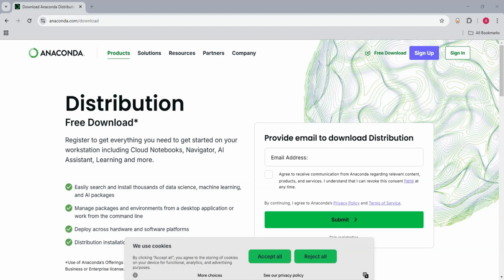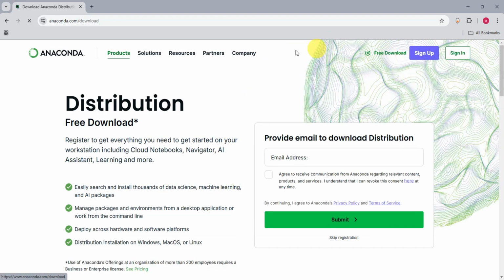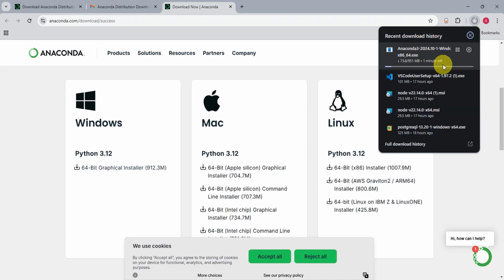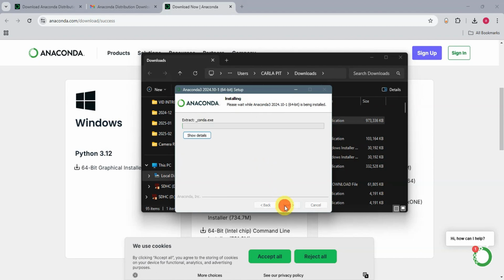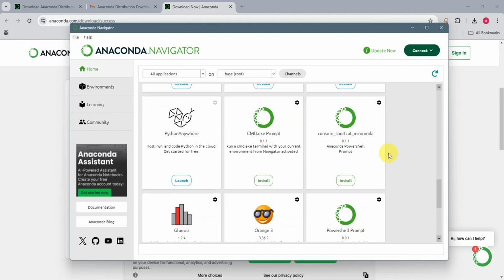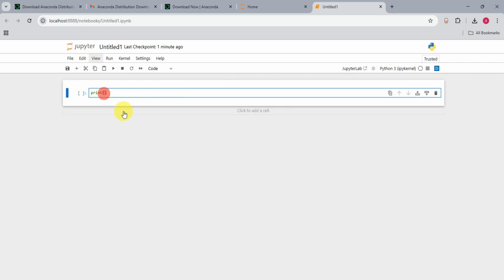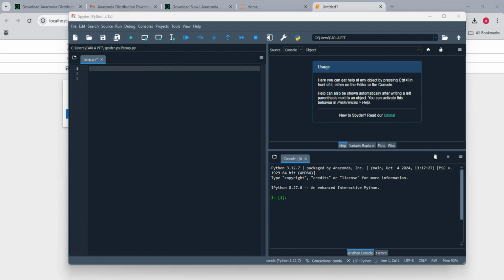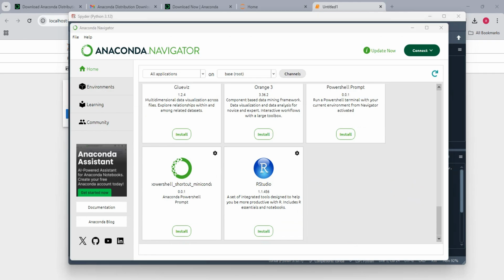How to Install Anaconda, Jupyter, Spyder on Windows | Use All With Anaconda Navigator in 10 Minutes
Looking to install Anaconda and start using tools like Jupyter Notebook and Spyder on your Windows 10 or 11 system? This channel offers simple, updated tutorials that guide you through the complete setup process so you can launch your Python projects with confidence.

Each video covers every step—from downloading Anaconda to running Jupyter and Spyder through Anaconda Navigator—all using the latest versions. Whether you're just getting started with data science or need a clean dev setup, you’ll get fast, beginner-friendly instructions that work the first time.

Got another Python tool or data science setup you want help with? Drop a comment—we create new tutorials based on your feedback.